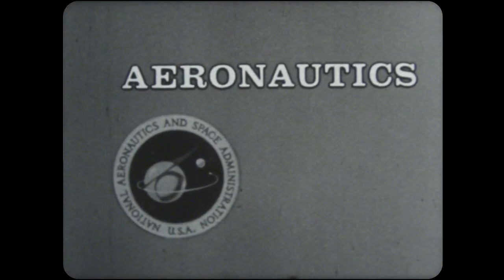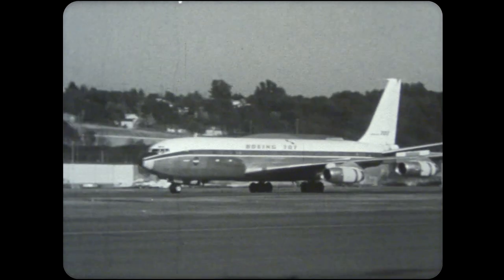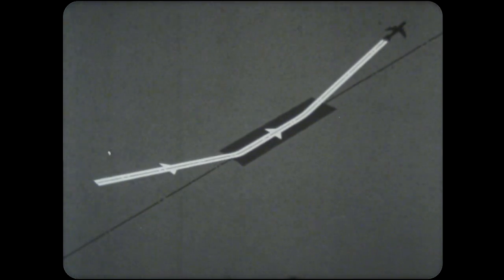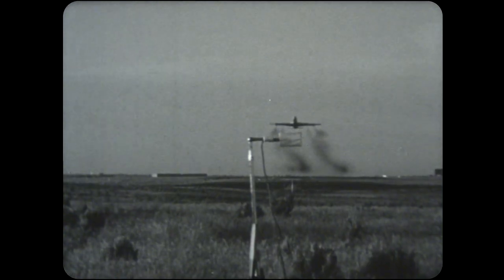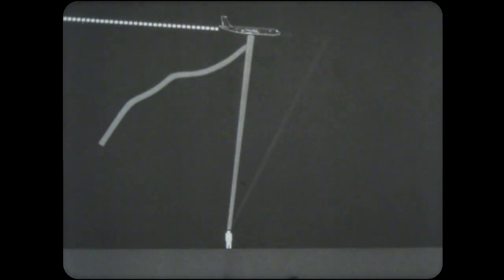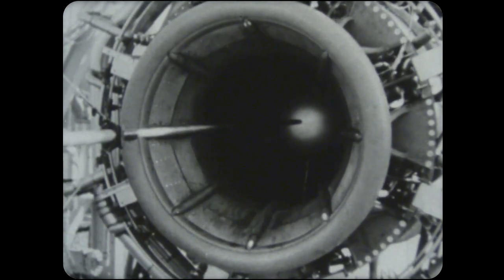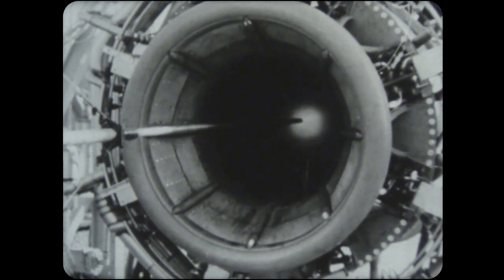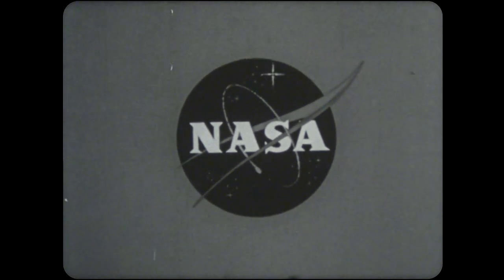Research Toward Quieter Jet Engines (1970)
In this installment of NASA's Aeronautics and Space Report No. 67 we see the research that was going into trying to reduce the noise of jet aircraft around 1970.